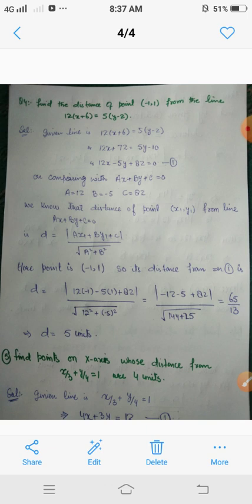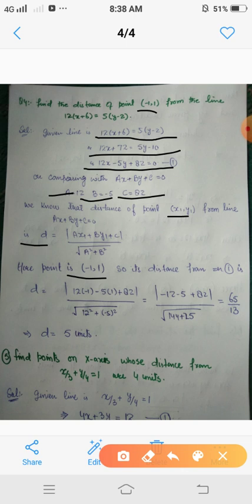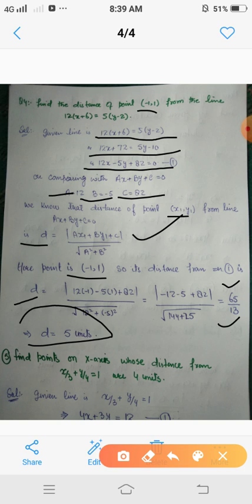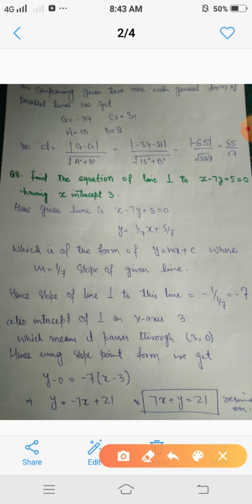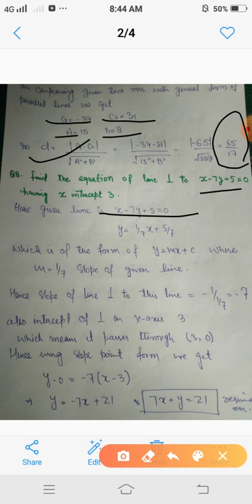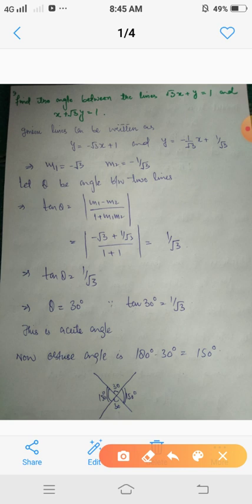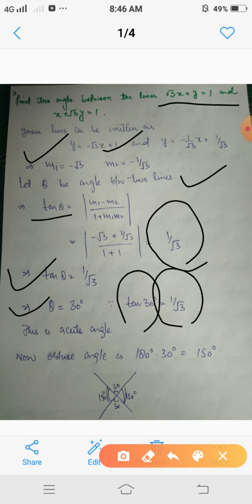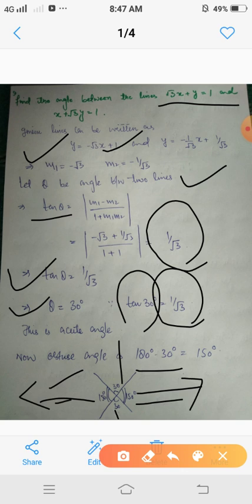Questions of Exe 10.3 11th math